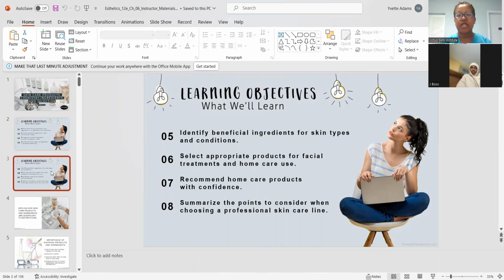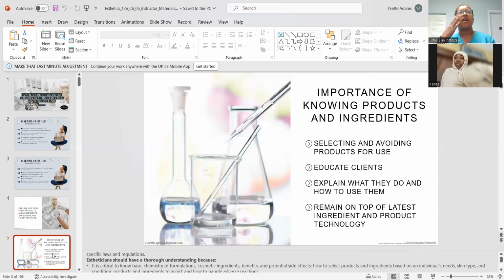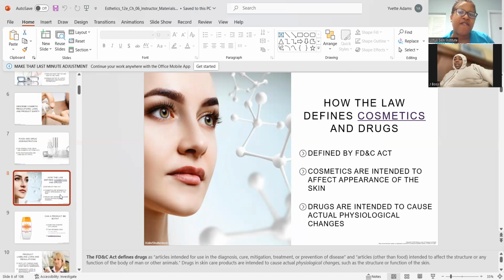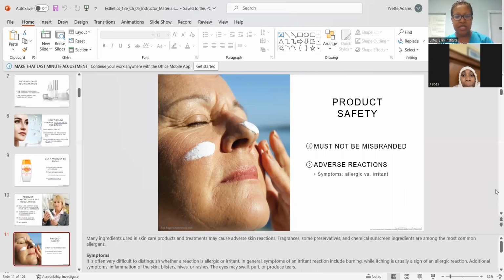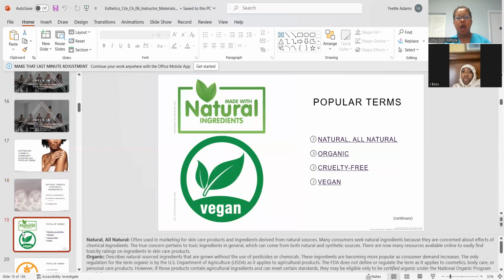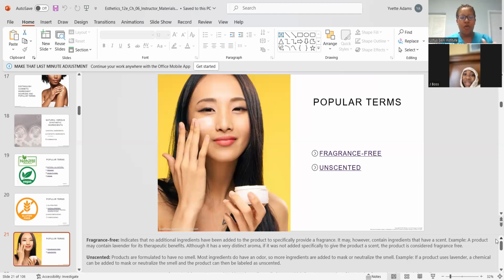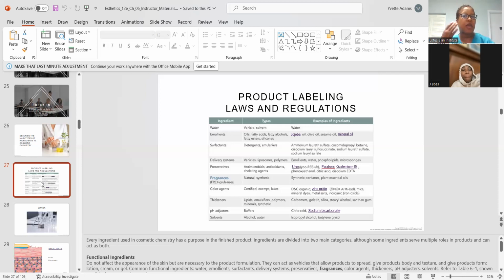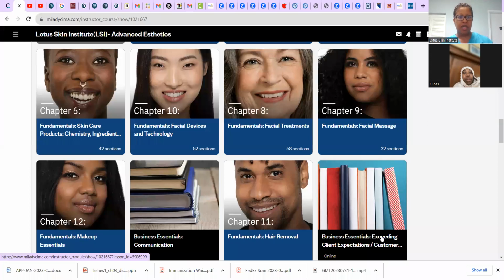Skincare Products: Chemistry, Ingredients & Selection